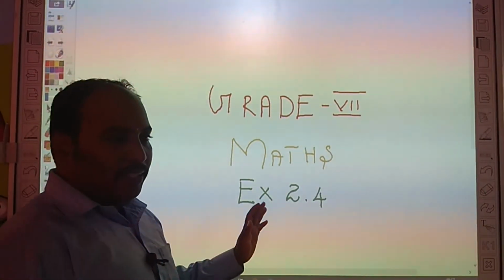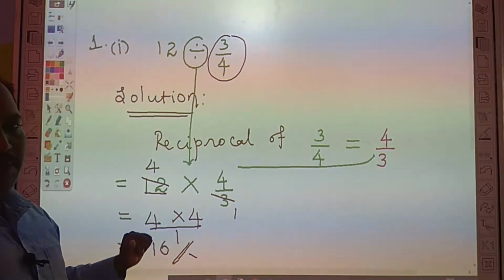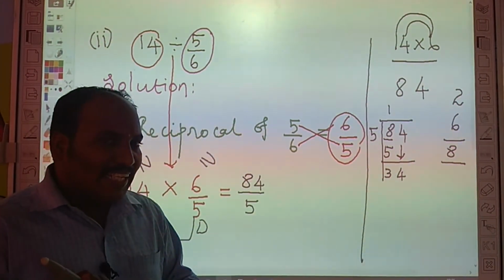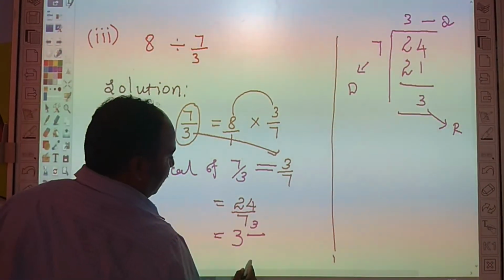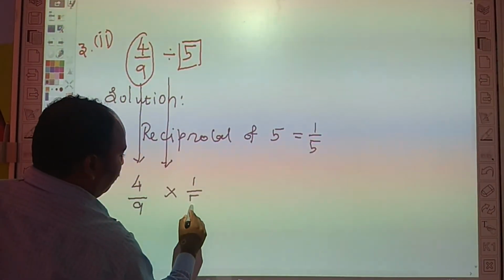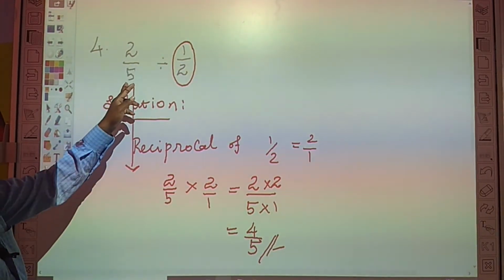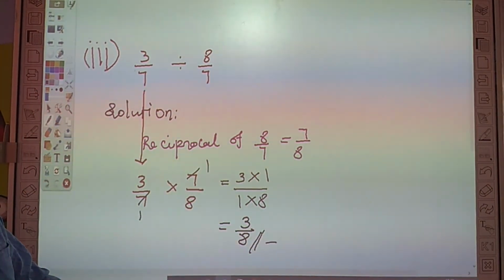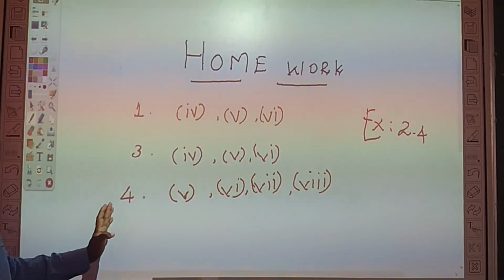Grade 7 Maths (Exercise 2.4)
Topic : Fractions and Decimals
Exercise 2.4
Date : 18/9/2020